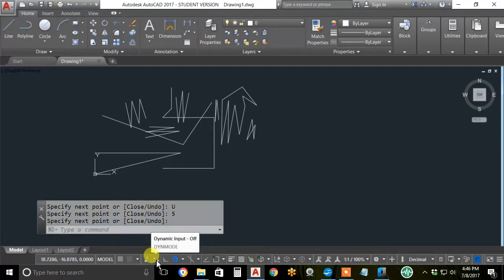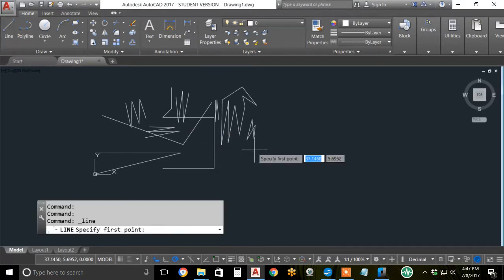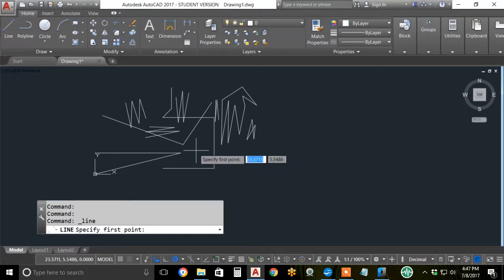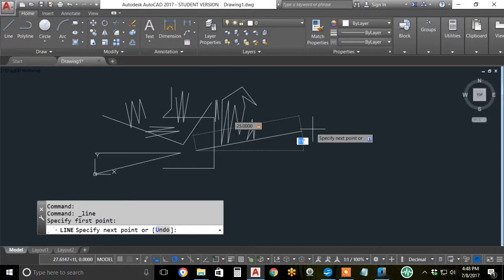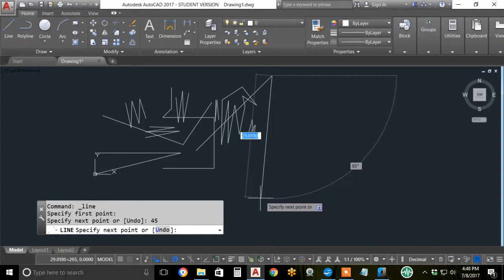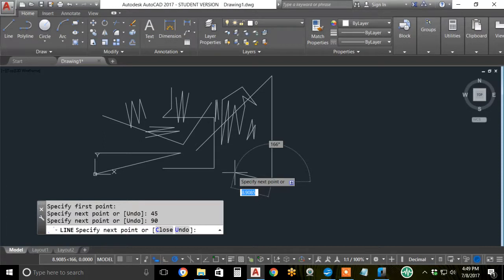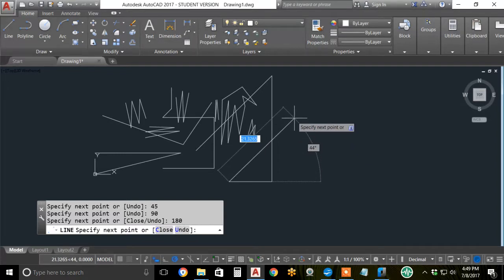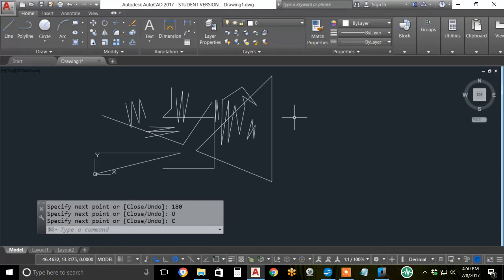1G AutoCAD 2016 Intro Dynamic Input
1G AutoCAD 2016 Intro Dynamic Input